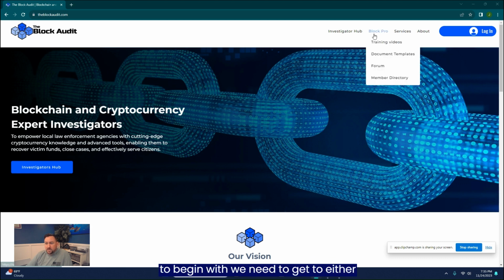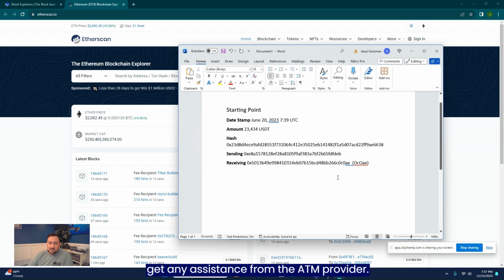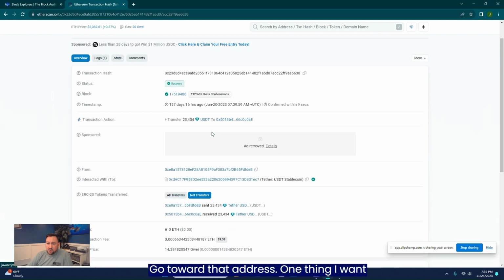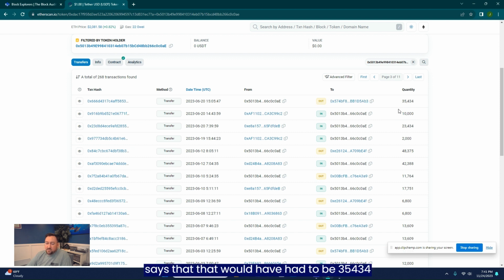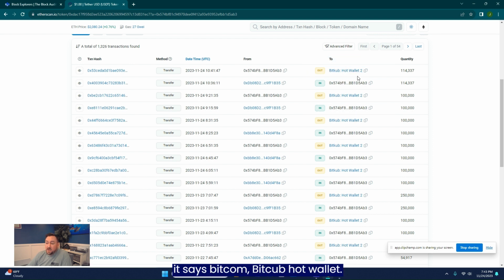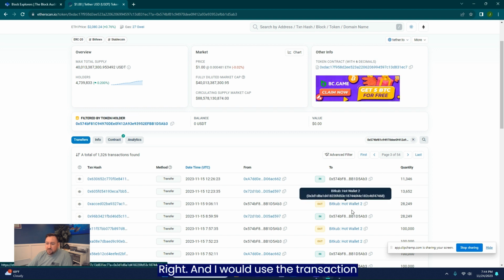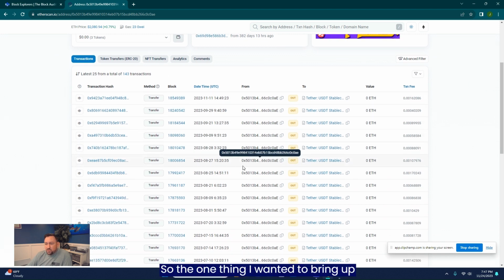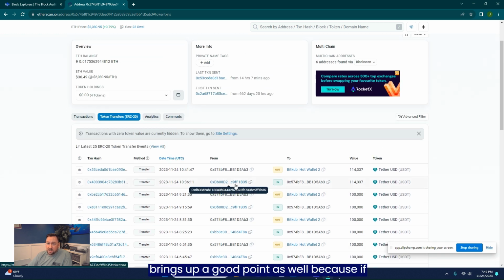Tracing with Etherscan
Learn how to use free opensource explorers to follow your victims virtual assets on the Etherium blockchain using Etherscan.